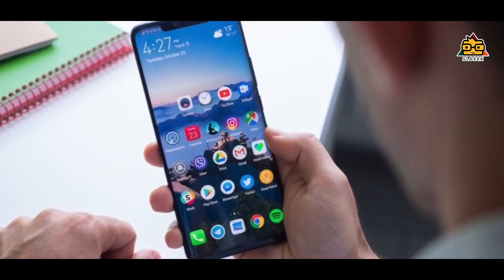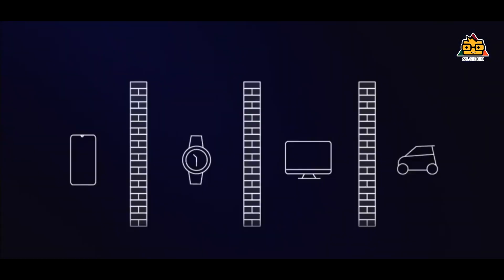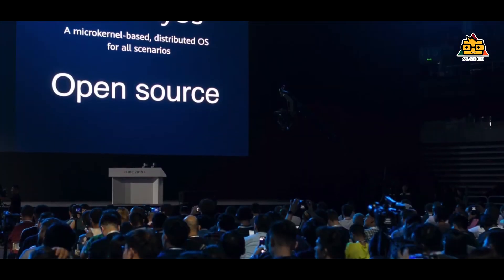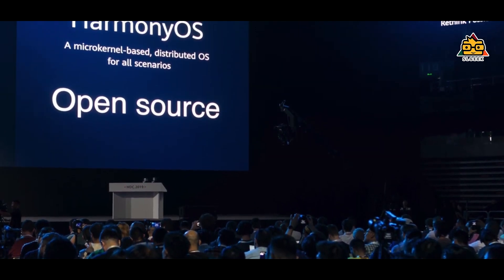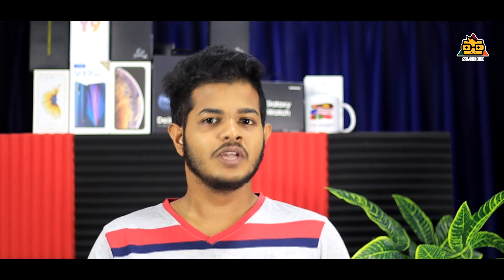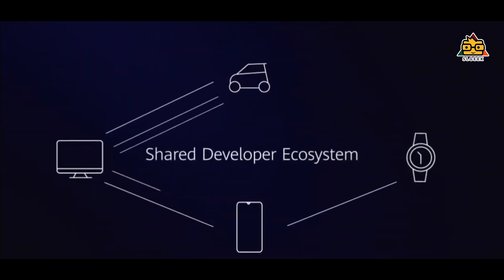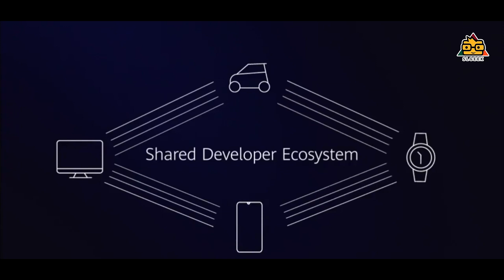Huawei Phone වලට Harmony OS නිකුත්වුනා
Huawei finally announced their latest OS , Harmony for all their smart devices . Is it better than android ? Lets discuss .